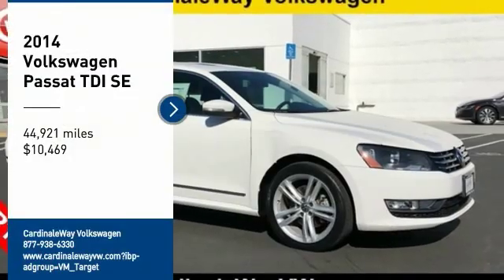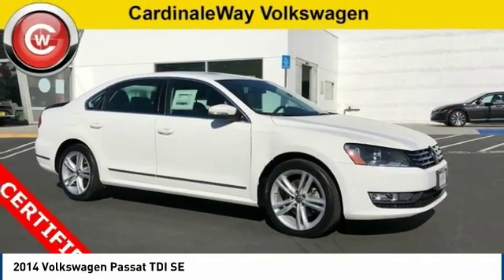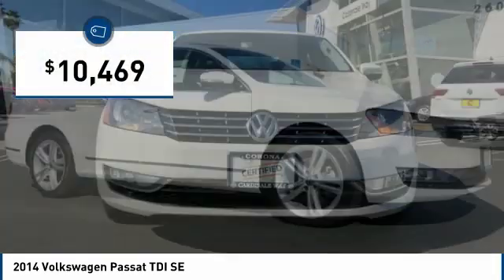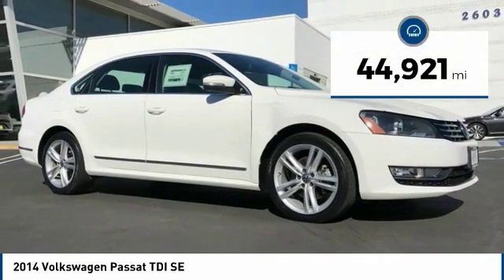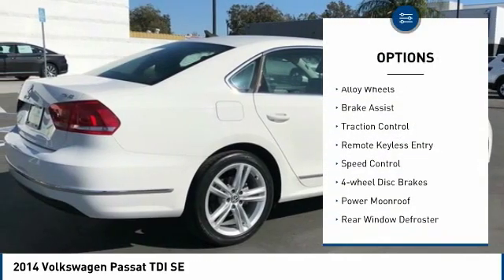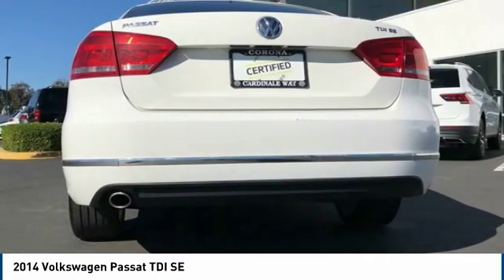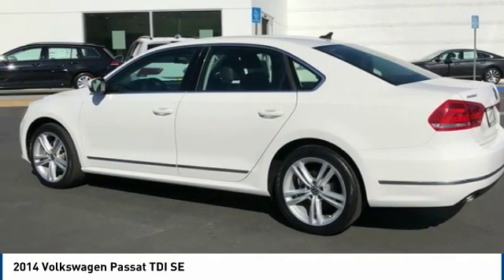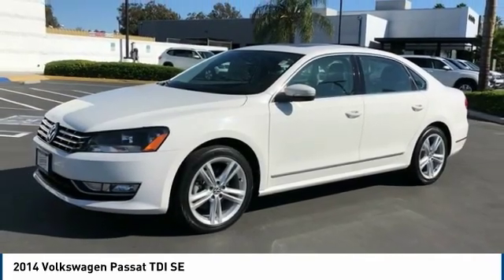2014 Volkswagen Passat TDI SE FOR SALE in Corona, CA VP3863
2014 Volkswagen Passat TDI SE

CardinaleWay Volkswagen
2603 Wardlow Road

CARFAX One-Owner. Certified. White 2014 Volkswagen Passat TDI SE   CERTIFIED   FWD 6-Speed Automatic DSG 2.0L TDI Diesel Turbocharged CLEAN CARFAX,    MANAGER SPECIAL   , ONE OWNER,    CERTIFIED   , SUNROOF/MOONROOF, BLUETOOTH, MP3 CAPABLE, Passat TDI SE   CERTIFIED  .  Inland Empire, Corona, Riverside, Ontario, San Bernardino, Chio, Chino Hills, Norco, Orange County, Yorba Linda 92882. Recent Arrival! Odometer is 1337 miles below market average!  Volkswagen Certified Pre-Owned Model Year 2016 and earlier TDI vehicles Details:      Model Specific Limited Warranty, 24 Month/Unlimited Mile beginning on the new certified purchase date or expiration of new car warranty expires (whichever occurs later), 2 Years of 24-Hr Roadside Asst. Transferability See Dealer for Details     100  Point Inspection     Vehicle History     Roadside Assistance     Warranty Deductible:  50  Awards:     2014 KBB.com 10 Most Comfortable Cars Under  30,000 Experience the CardinaleWay difference. We develop outstanding relationships were everybody wins. Prices do not include dealer installed accessories.  Vehicle price and availability are subject to change without notice.